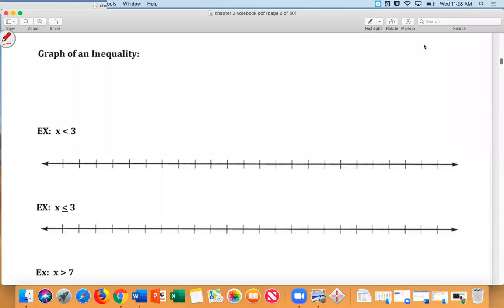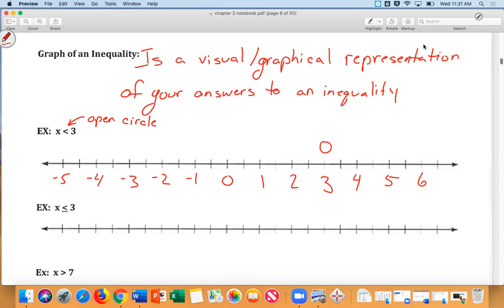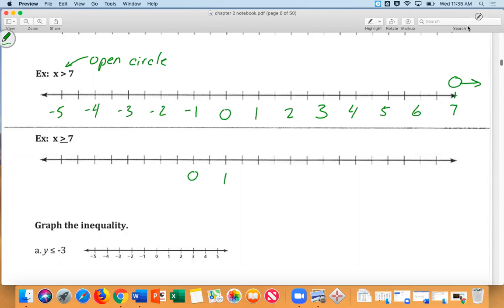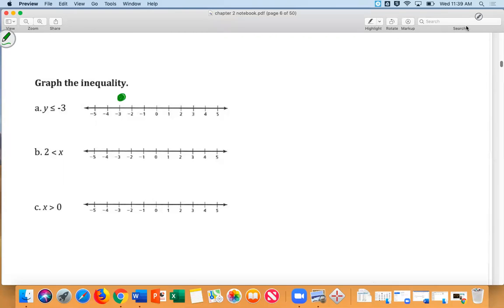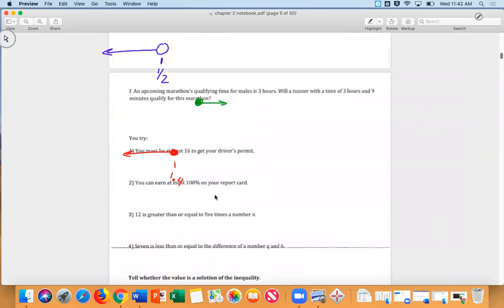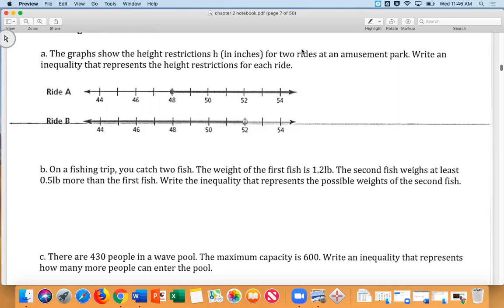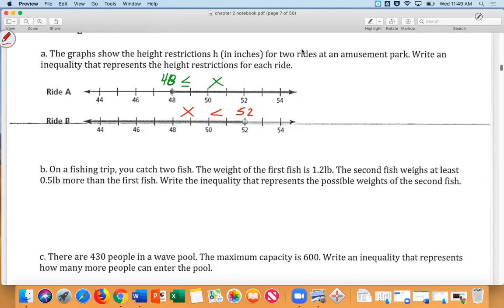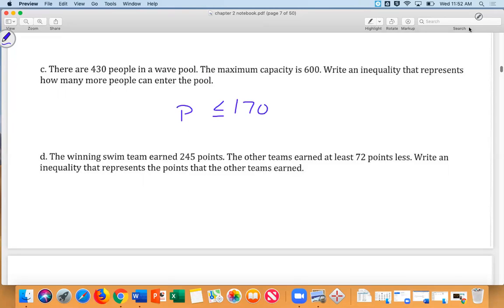CP Algebra I 2 1 Writing and Graphing Inequalities part 3